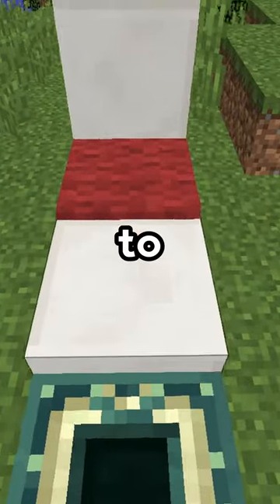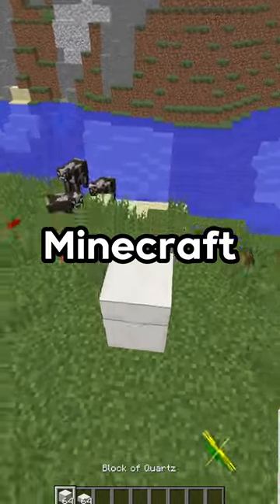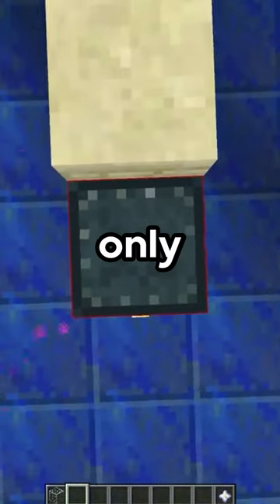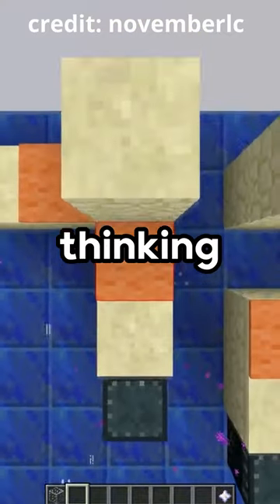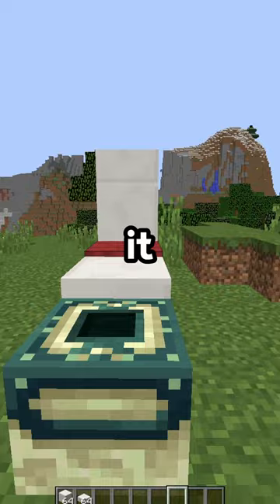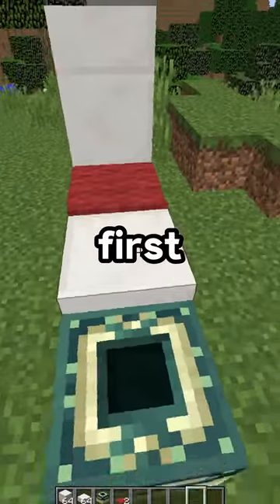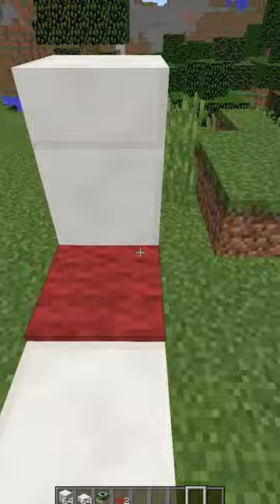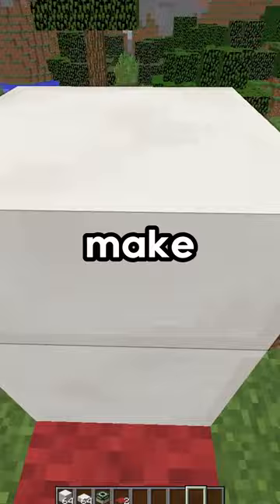I Learned How To Do The Blip-Up In Minecraft